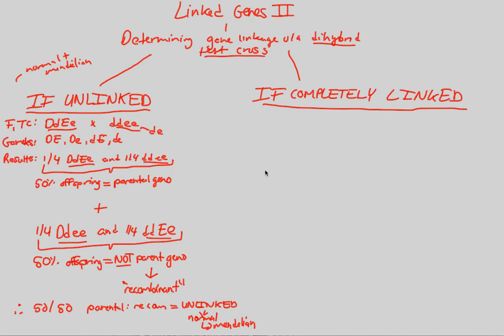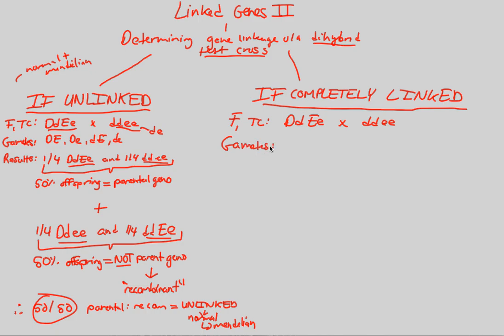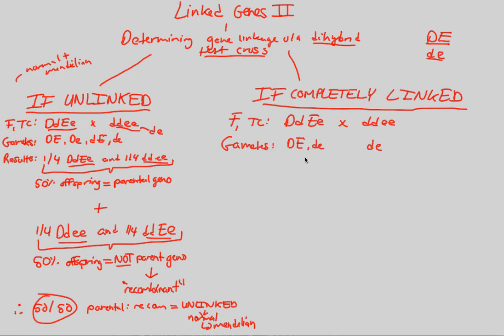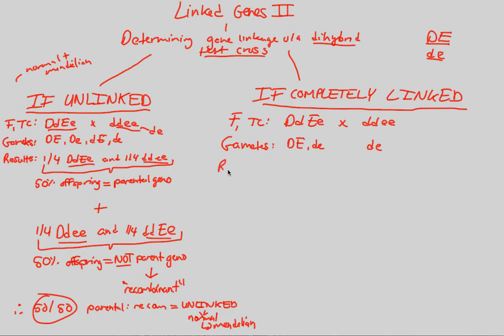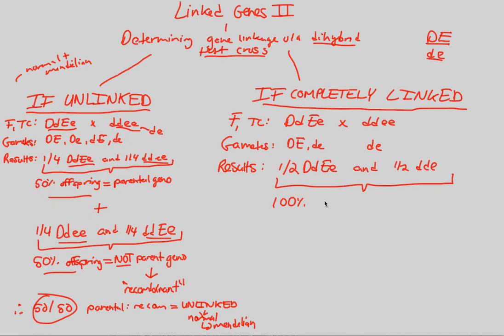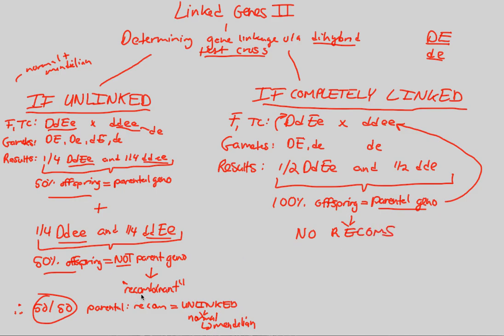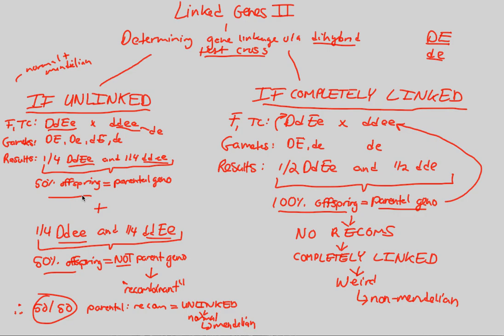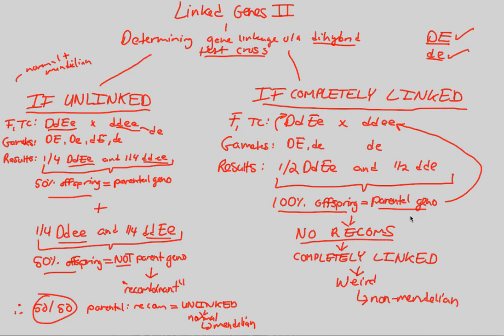Chromosomes - Linked Genes II (Part 2) | BIALIGY.com